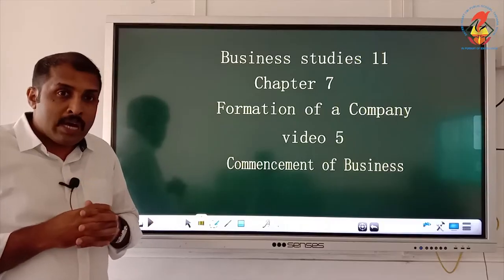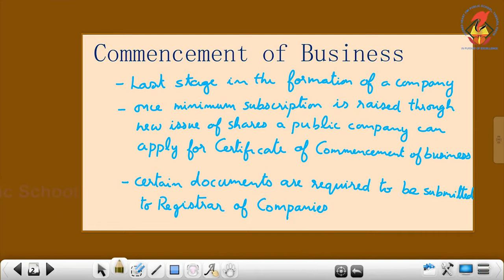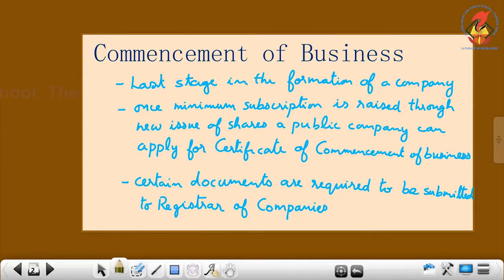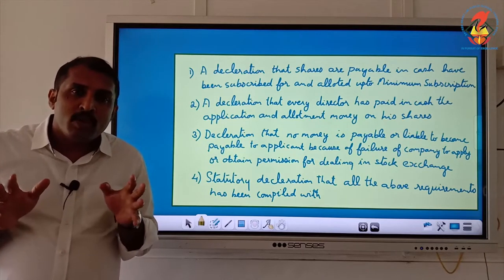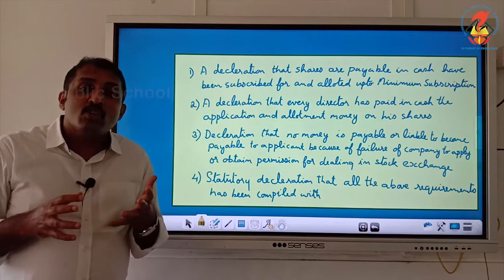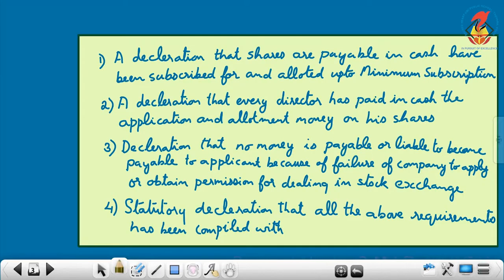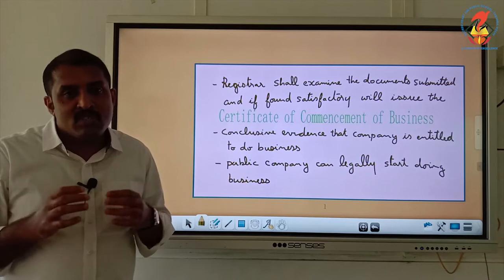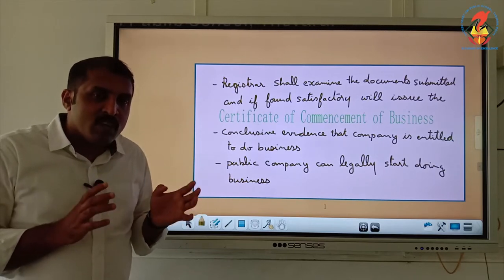BS11 Chapter 07 Formation of a Company Video 05 Commencement of Business